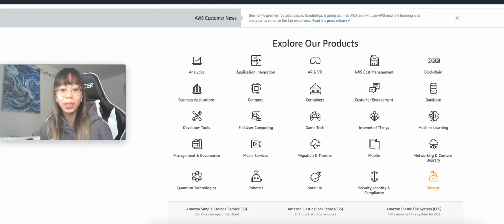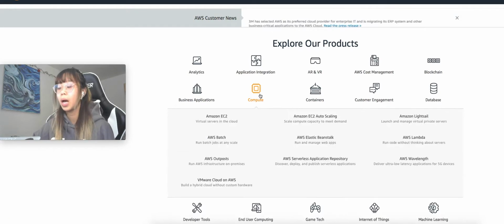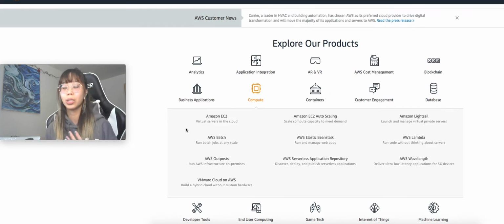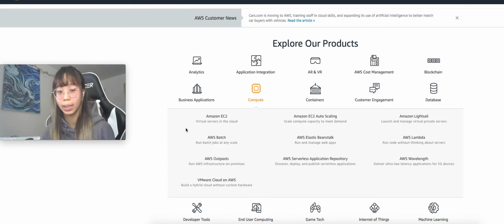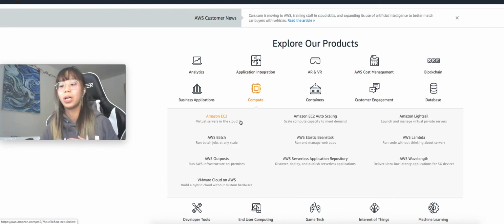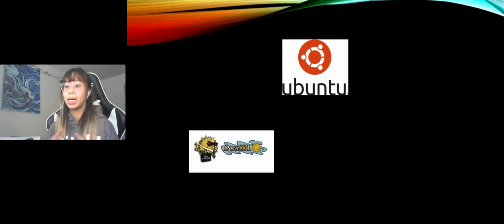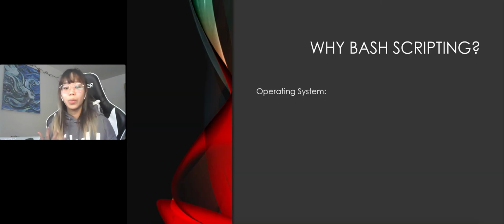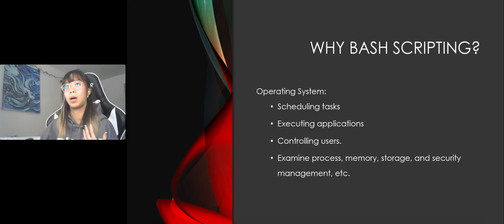IS340 Operating Systems HOP01 Explained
This series of video explains the insights behind each HOP practice of IS 340  Operating Systems course at City University of Seattle.

This week's video introduces AWS, EC2, Ubuntu, Open SSH, Putty and Bash scripting.

[If you are a CityU student and attending IS 340 course, you can find the Hands-on Practice document provided in your courshell]